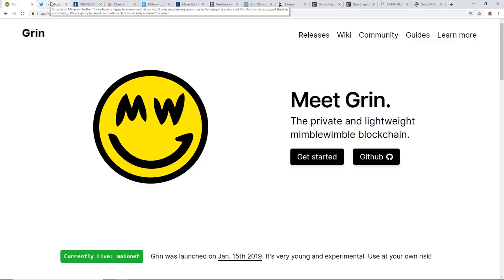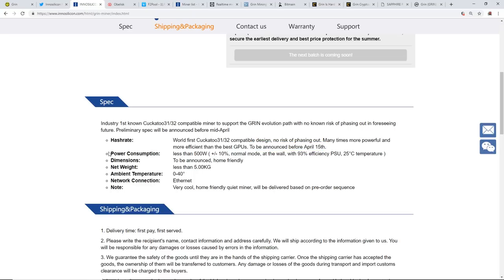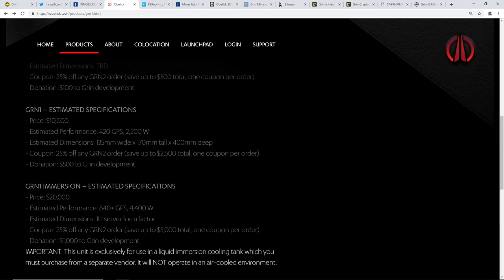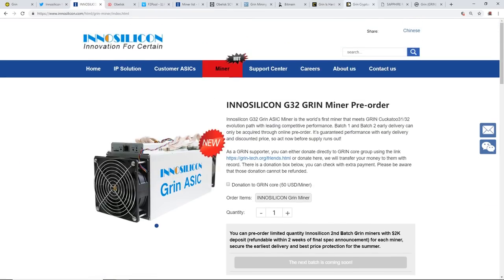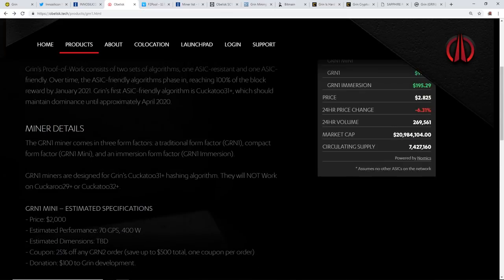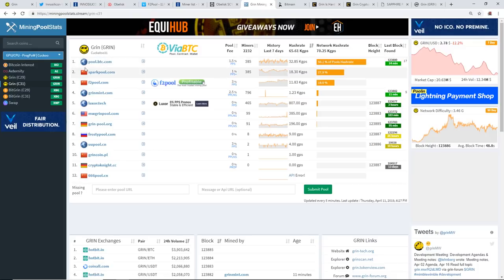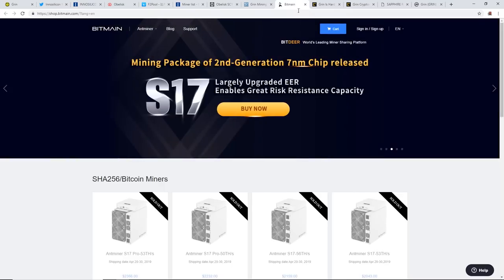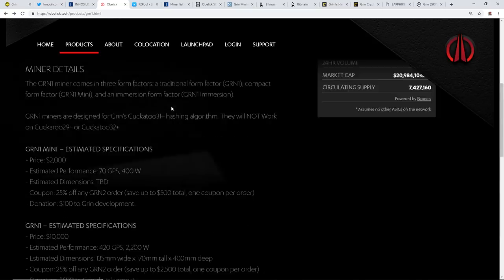Grin ASIC's On The Way?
Use Brave Browser & Receive Free BAT!